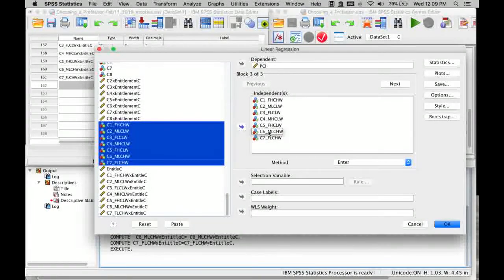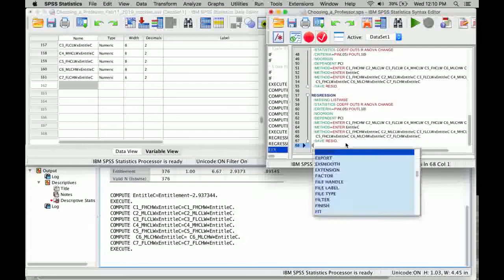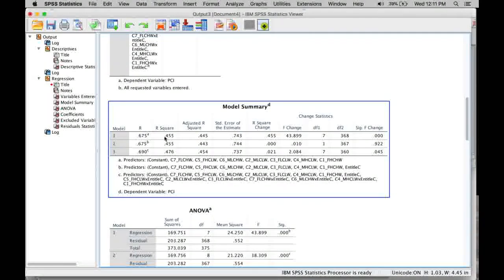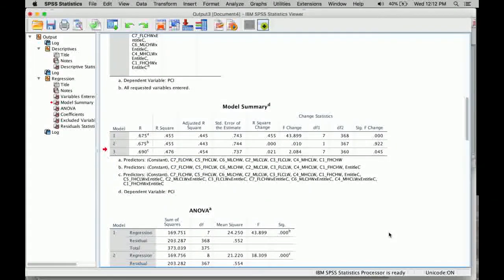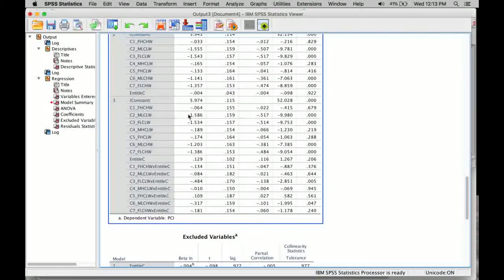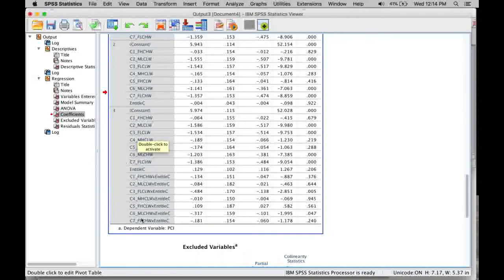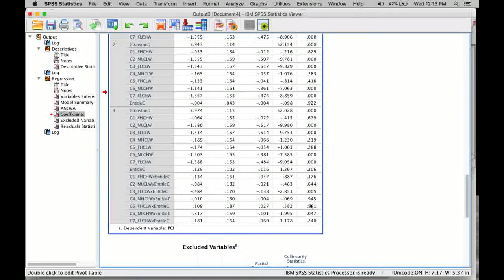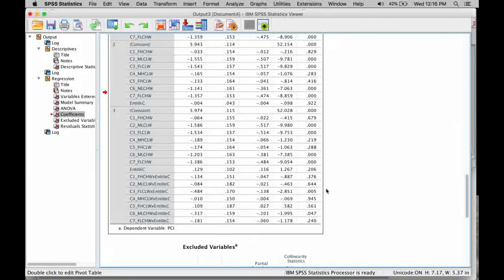Regression with Interaction Terms